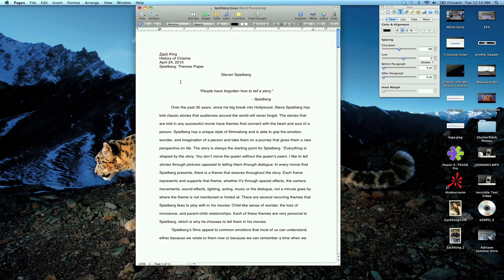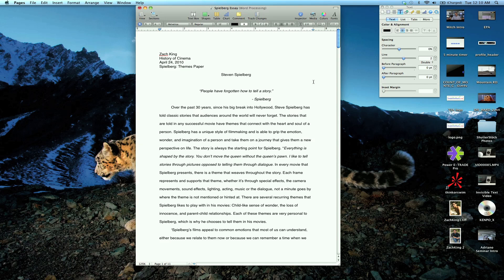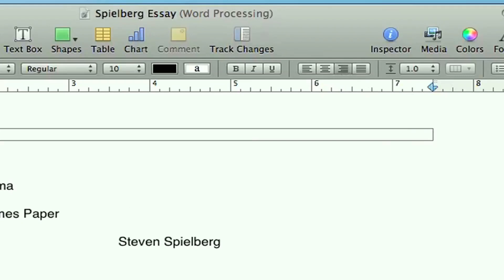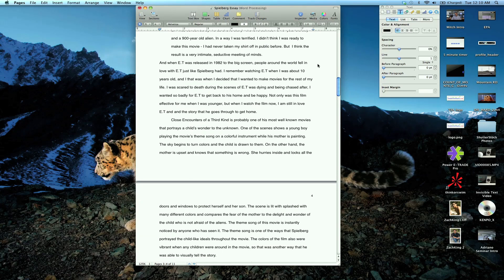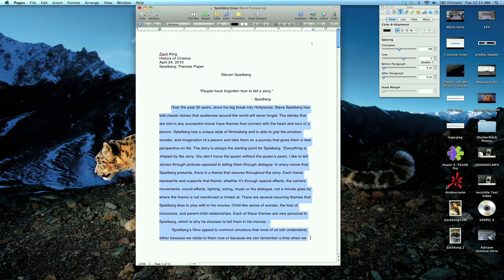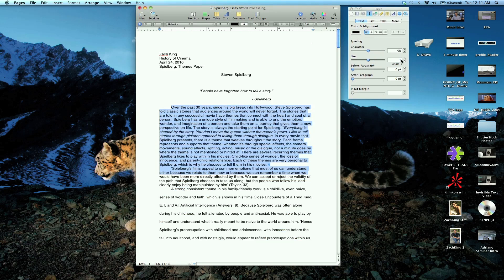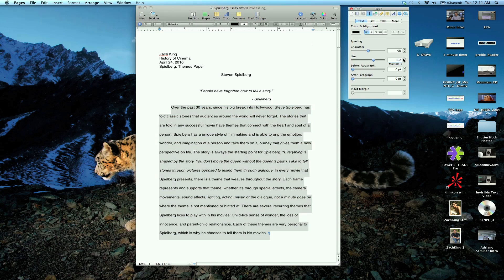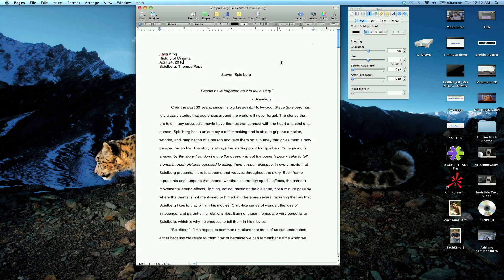Page Numbers and Double Spacing in Pages '09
Insert Page Numbers in Pages '09 and Double Spacing.